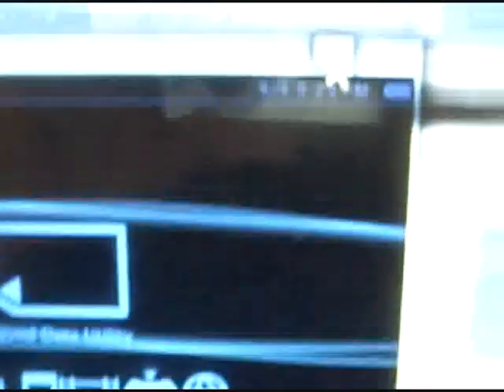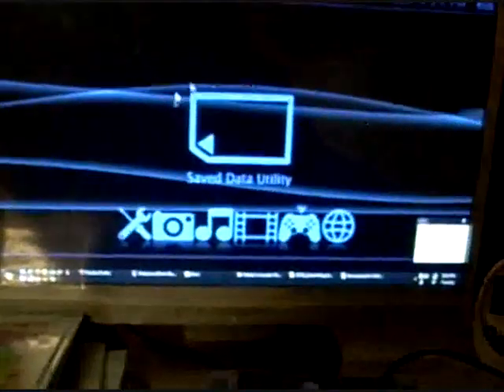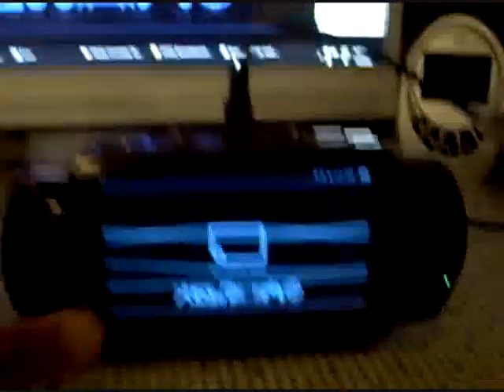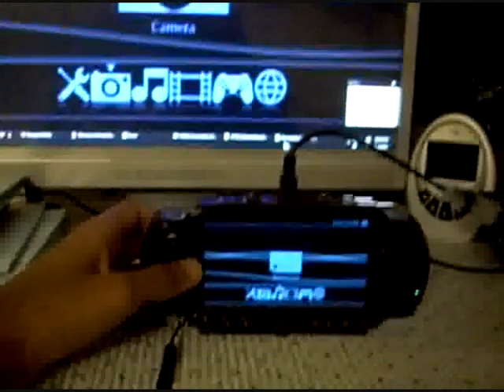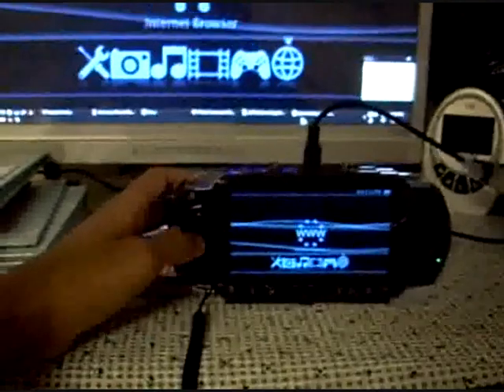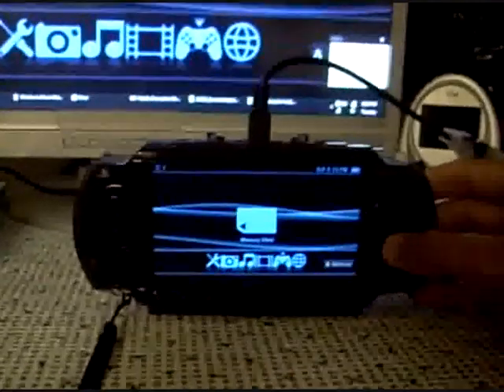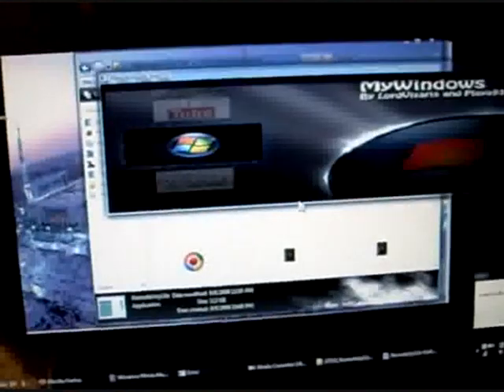How To Install Remote joy lite v0.17 in 5.0m33 / 4.01m33(-2) with video/screen capture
Works with 5.0m33-(...) and 4.01m33-(...)__WITH SCREEN AND VIDEO CAPTURE
AWSOME

I HAVE UPDATED MY VIDEO_THIS WAS FRO REMOTEJOYLITE 0.15 BEFORE BUT I CHANGED IT TO THE LATEST ONE RELEASED IN OCTOBER,2_2008.
WORKING AWESOME IN 4.01M33(-2) CFW.
LINKS:-
TYPE B DRIVER:- ____

|REMOTEJOYLITE_017
**READ the README for insturction foo capturing.**

BOTH HAS A SAME LINK

*COPY THIS IN THE VSH AND GAME DOCUMENT
ms0:/seplugins/remotejoylite.prx